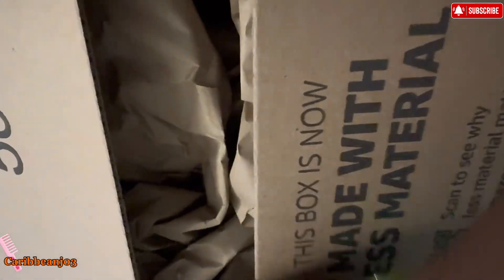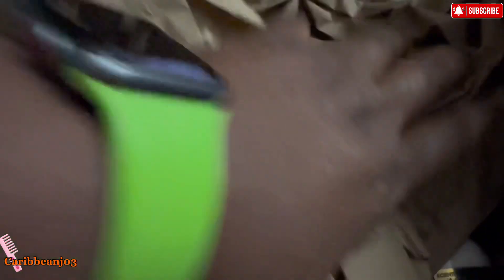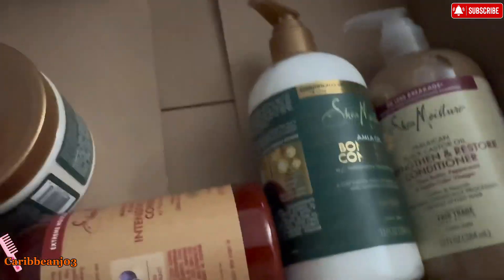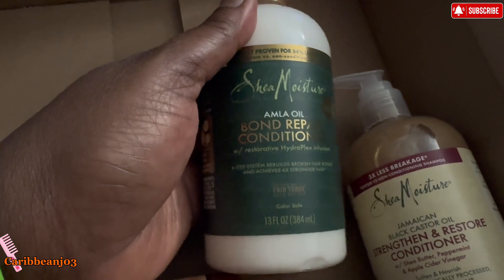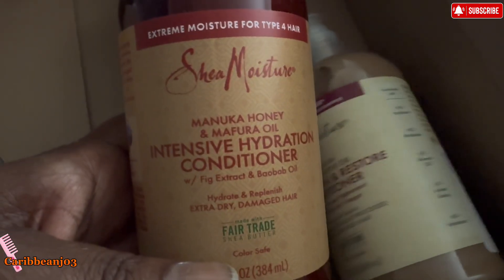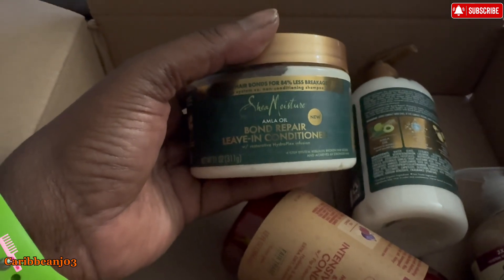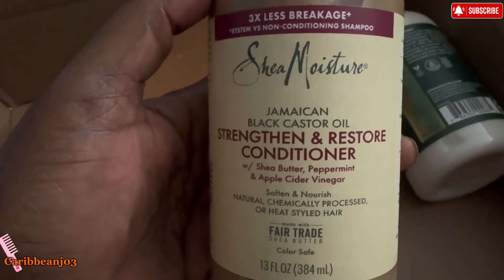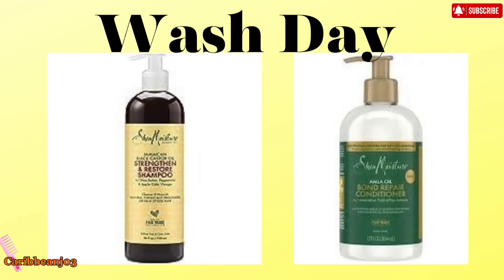New Wash and Go Update Hard Water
Welcome to Caribbeanj03, Today I’m going to share how I do my wash and go from start to finish. Due to hard water in my area. God bless

Products:

Jamaican black Castor Oil Clarifying Shampoo & Conditioner - Strengthen & Restore Sulfate-Free Shampoo

Bond Repair Conditioner Amla Oil

Coconut Hibiscus Curl Enhancing Smoothie

Bond Repair Leave-In Conditioner

Styling Strong Hold Styling Gel (Jamaican Black Castor Oil & Flexseed

Again, thank God for all my blessings. God Bless.